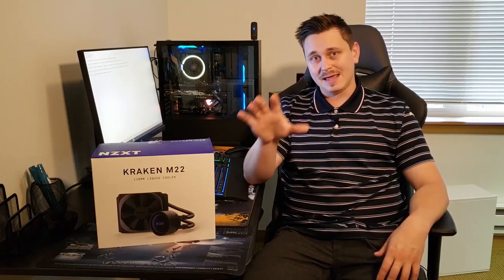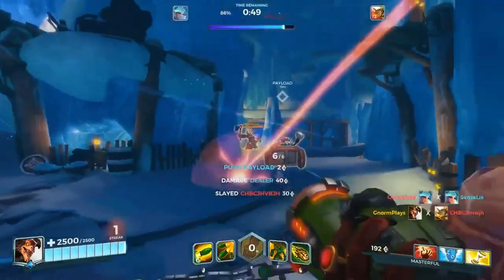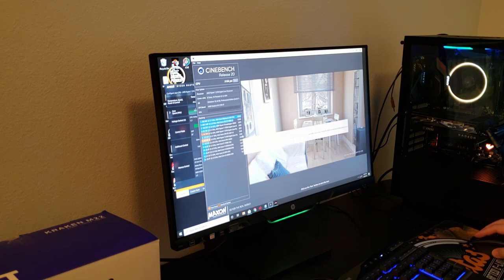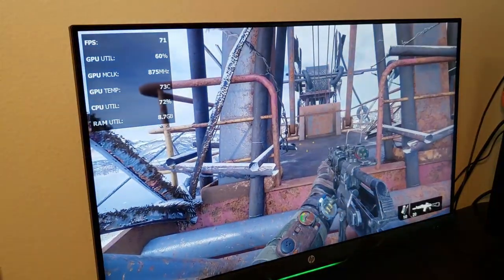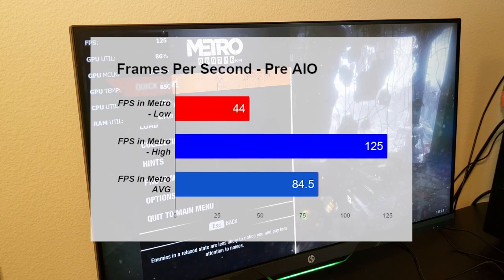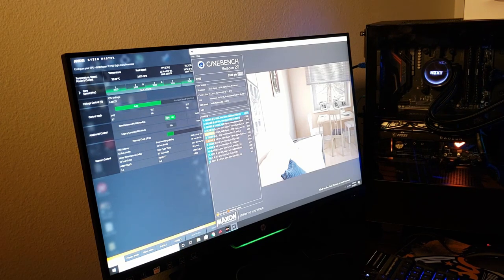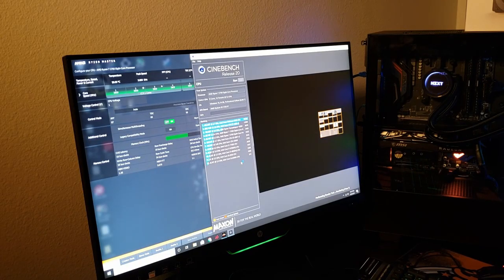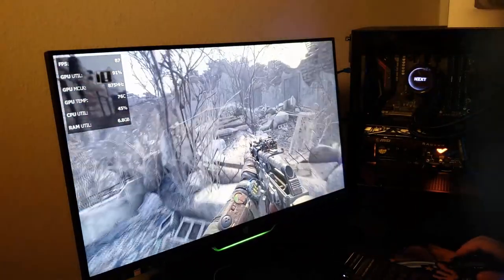Overclocking the Ryzen 7 2700 | NZXT Kraken M22 Cooling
I am aware the Overclocking Videos are plenty when it comes to Ryzen. That is not my goal here. I am simply adjusting my case cooling capability with the Kraken M22 and the *NEW* RX 5700 XT by MSI.

Video Time Map:
Why I Made this Video - 00:01
Hardware Breakdown - 01:49
Benchmarking Round 1 - 02:55
Round 1 Results - 05:00
Metro Exodus FPS Round 1 - 06:44
Round 1 Temps/FPS - 07:45
Benchmarking Round 2 - 09:39
Overclocking Overview - 12:05
Benchmarking Round 3 - 13:31
Metro Exodus FPS Round 2 - 12:55
Final Comparison Charts - 18:35

Even though this video doesn't dive into the GPU it does take into account for a graphics card putting off a good amount of heat. If you are shopping All in One liquid cooling solutions than I would highly recommend this setup.

We saw -10 Degrees Celsius in GPU temps and -10 in CPU temps without an overclock and similar temps with and overclock while keeping the GPU at 75 Degrees C under 90%+ Utilization.

Anyways, I will stop blabbering on about the details. Watch the video, it can give some insight to how you might do a similar install and Overclock!

Here are the Voltages, Frequency for CPU & XMP Profiles (Basic):
CPU Clock Ratio: 38.00 (Frequency 3.8GHz)
Dynamic Vcore: +0.282V (1.35V)

XMP "Profile 1":
Memory Multiplier 32.00 - Memory Frequency 3200MHz
DRAM Voltage 1.420V
DRAM Termination 0.609V

Hardware I am Running:
Ryzen 7 2700
NZXT Kraken M22

Other Hardware: Aorus X470 Ultra Gaming - NZXT H500i